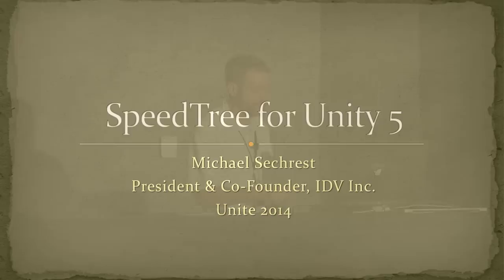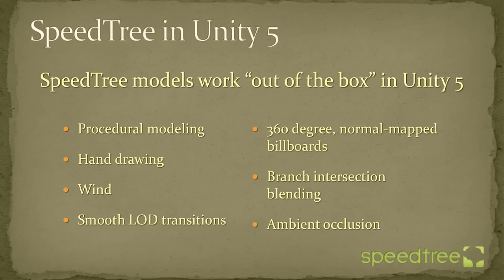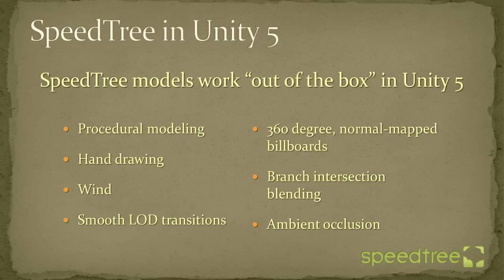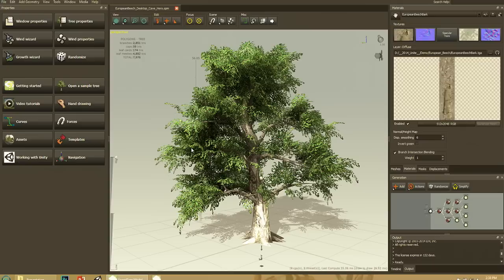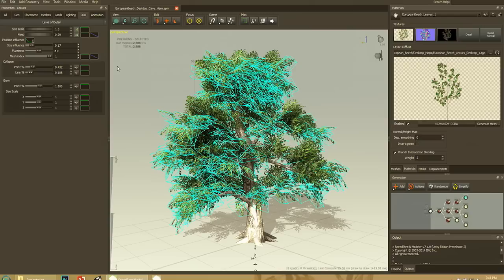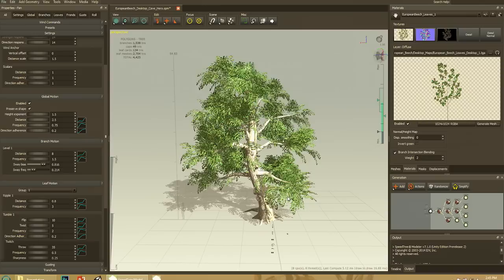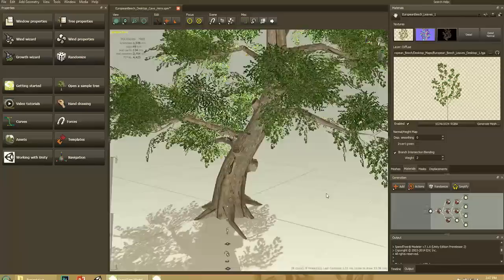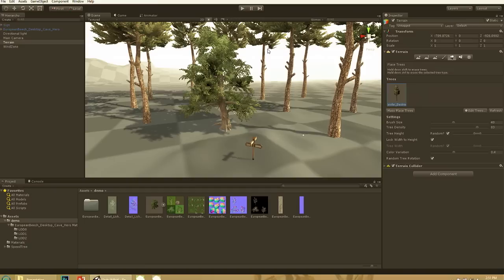Unite 2014 - SpeedTree for Unity 5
Michael Sechrest demonstrates exactly how the SpeedTree-to-Unity pipeline works, describes how the optional SpeedTree Modeler package can be used to best effect with Unity 5, and goes over best practices when setting up SpeedTree-powered forests in Unity 5.